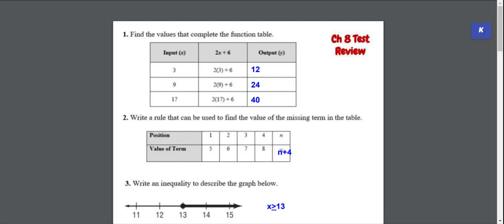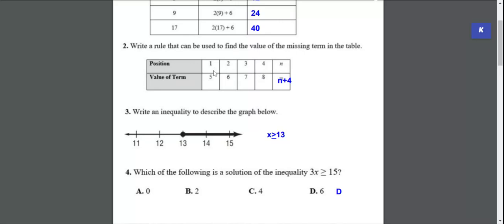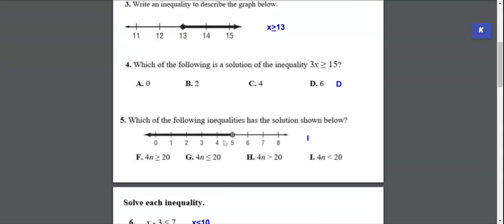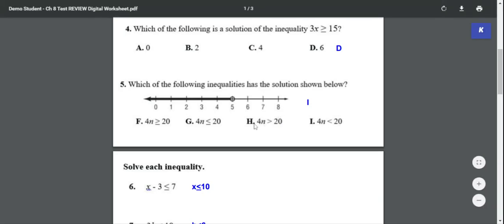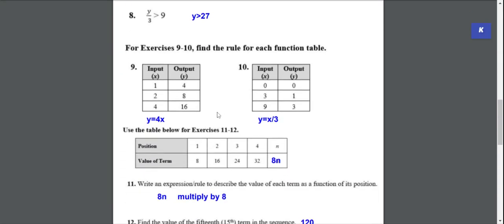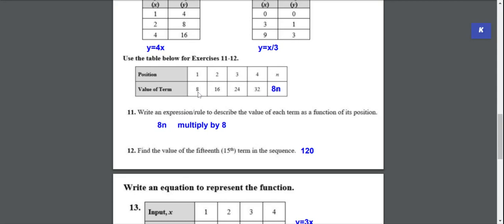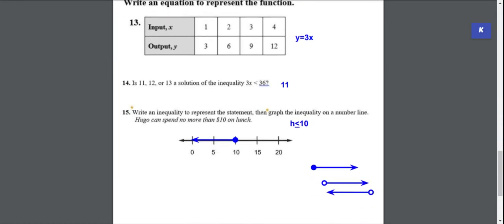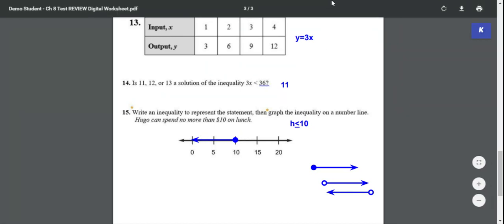ch 8 review sheet ANSWERS and DISCUSSION